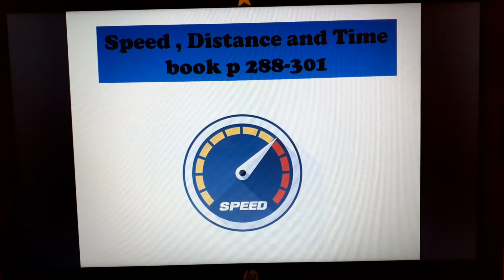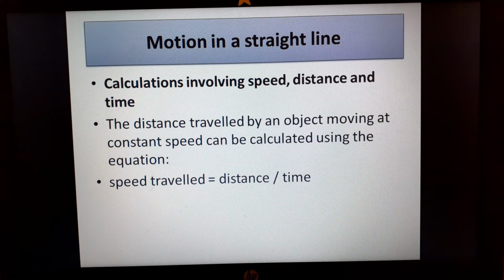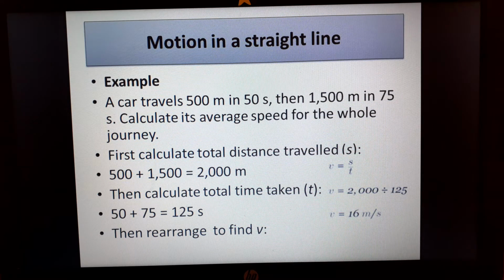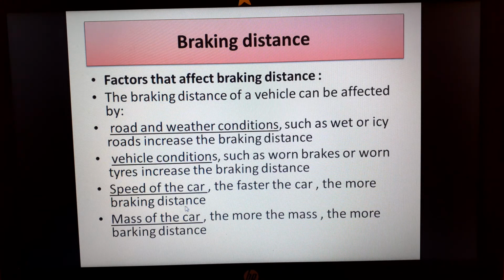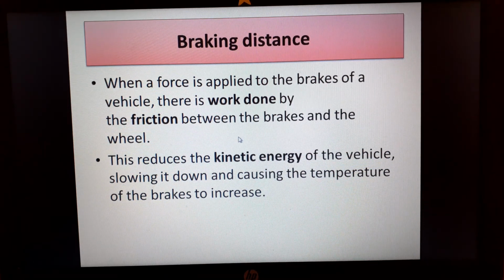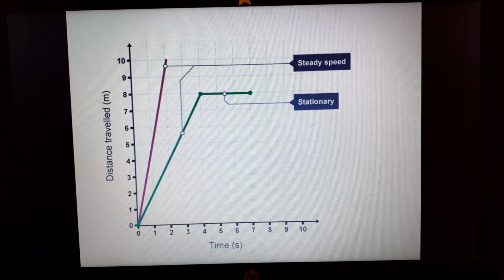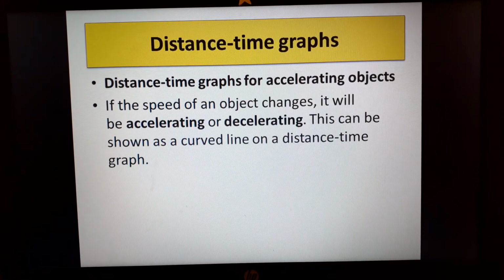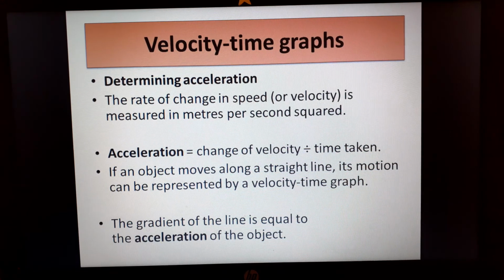speed and time p 1- grade 8 - 21.4.2020